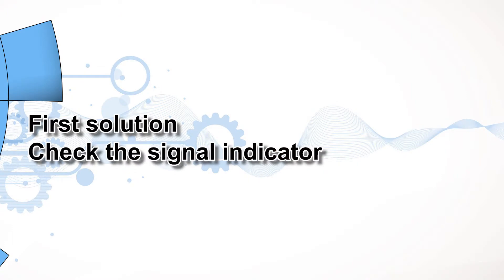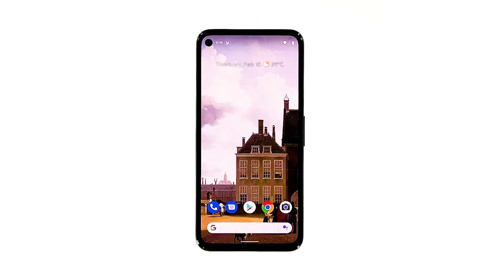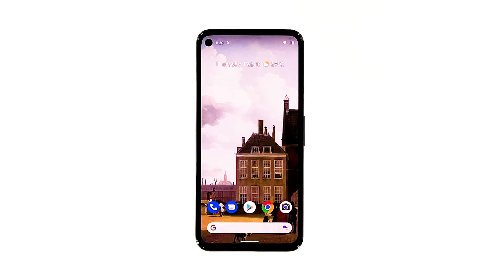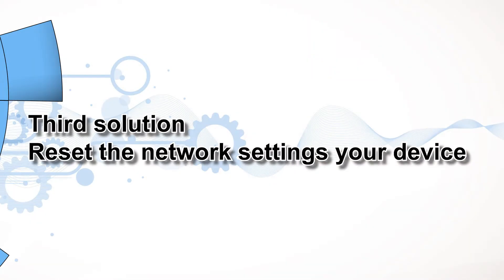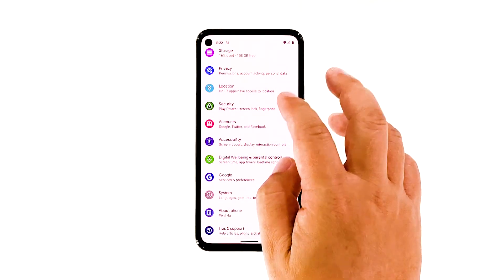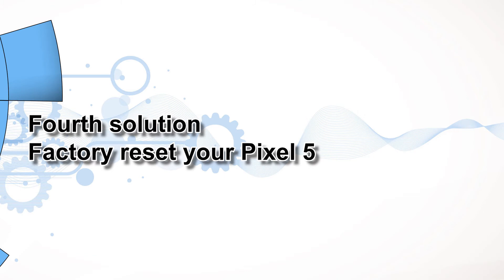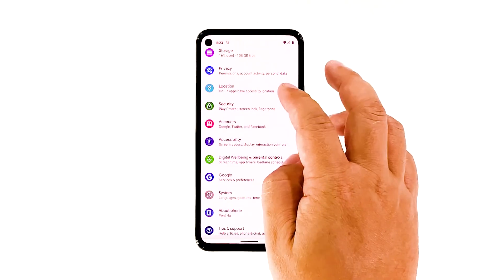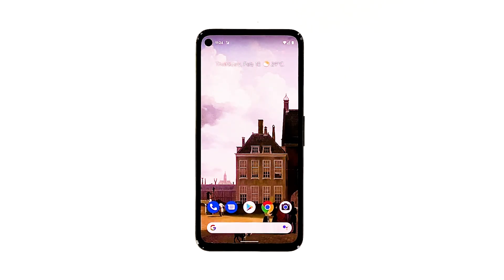How To Fix A Google Pixel 5 That Can’t Send or Receive SMS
In this troubleshooting guide, we will show you what you should do if your Google Pixel 5 can’t send SMS or text messages. Most of the time, such a problem is just pretty minor, but there are instances where it’s more complicated than it seems. Continue reading to learn more about it.

Texting issues may occur every now and then, but most of the time, they’re pretty minor. In fact, some of them get fixed without the users doing anything. However, there are also times when some issues need intervention from the users. So if you have a texting issue that hasn’t been fixed by itself, then you have to do some troubleshooting procedures. Here are the things you can do to fix it:

First solution: Check the signal indicator